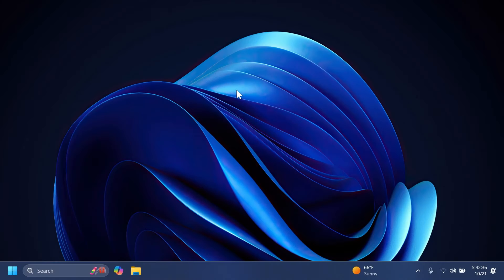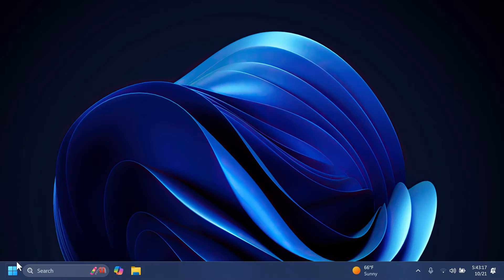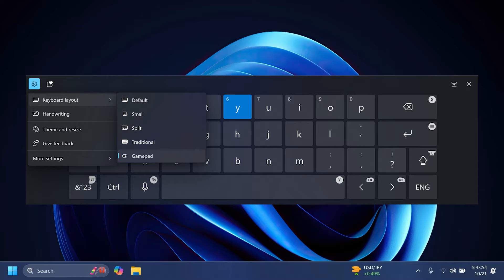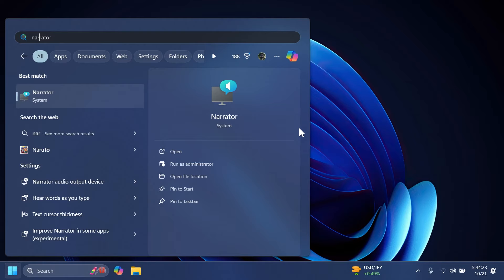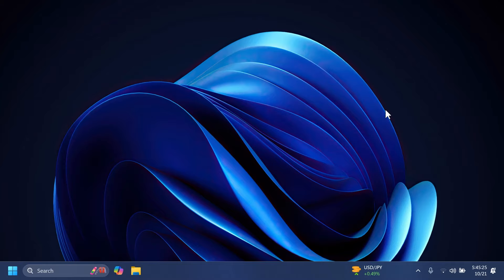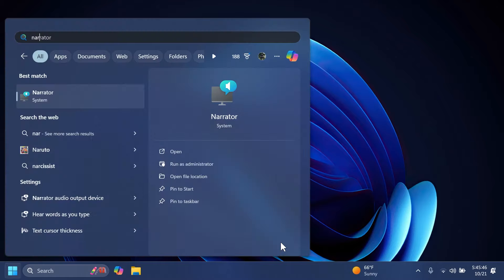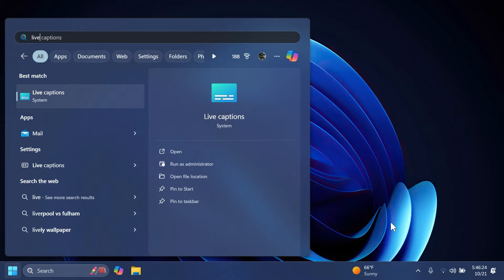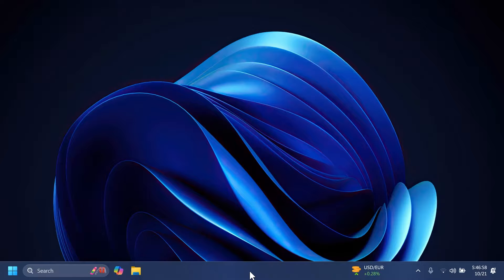New Windows 11 Build 26120.2130 – New Start Menu Change, New Gamepad Keyboard, and Fixes (Dev)